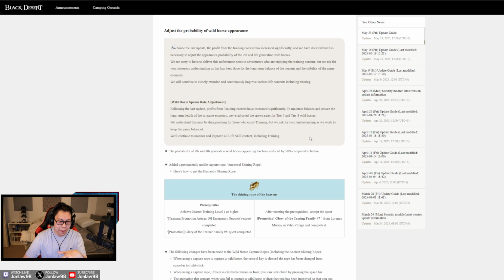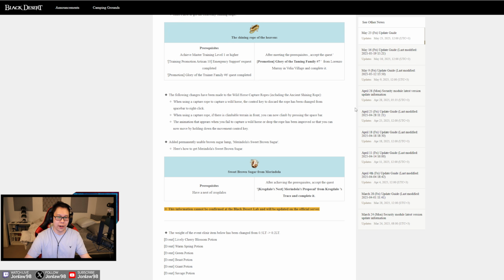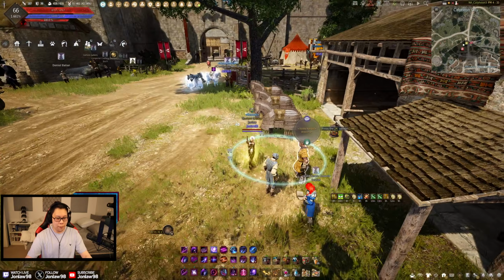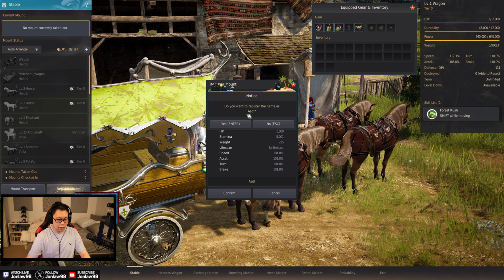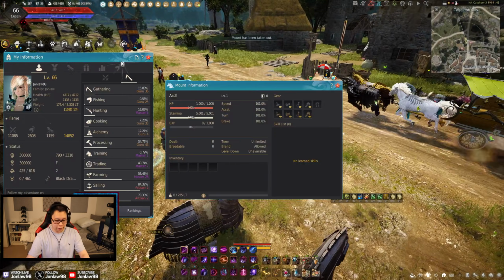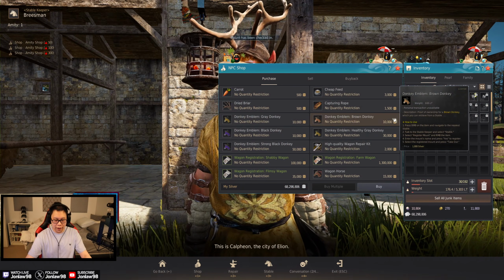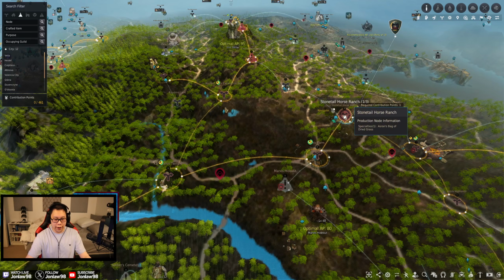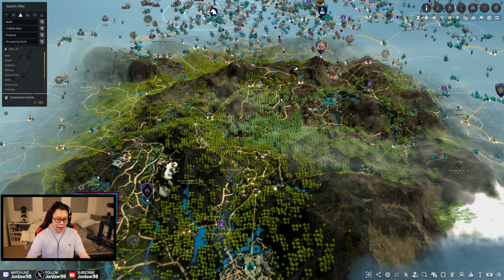Level Up Horse Training Fast & Make Billions of Silver An Hour in Black Desert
With the new Shining Rope of the Heavens (infinite rope) and Sweet Brown Sugar from Merindora (infinite sugar), Here is how to level up horse Training to Master & Guru Fast & Make Billions of silver an hour catching horses now in 2025 | Black Desert

▶ Black Desert Adventure in 2025

*TIMESTAMPS*
0:00 - Intro & New infinite rope and sugar items!
2:25 - Level Training Fast (Active Lifeskill)
8:30 - Spots I go to catch/train horses

My Black Desert Gameplay videos on PC includes Reviews, Story Quests, How To Guides for beginners, returning and veteran players on Life Skills, Gear Enhancing, the best Weapons and Armors, PvE Bosses, Best Classes for Awakening and Succession in 2025 with commentary by Jonlaw.

Black Desert (BDO) is an open-world, action MMORPG. Experience intense, action-packed combat, battle massive world bosses, fight alongside friends to siege and conquer castles, and train in professions such as fishing, trading, crafting, cooking, and more!